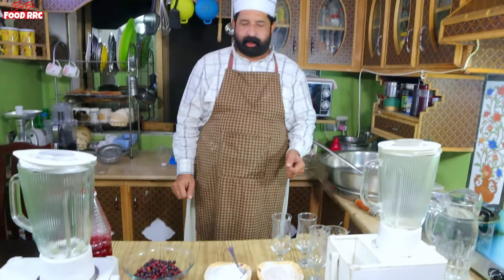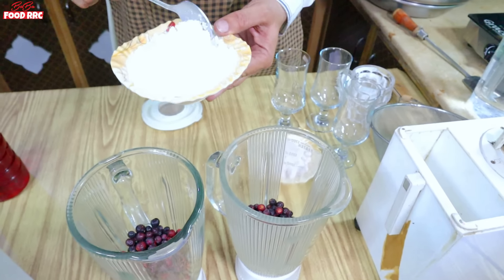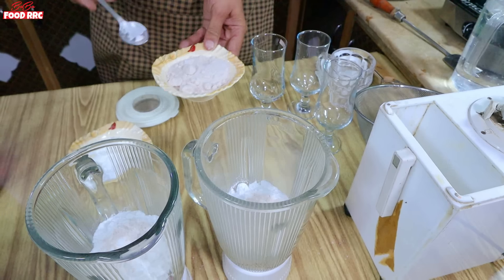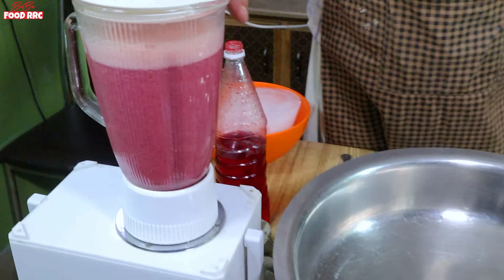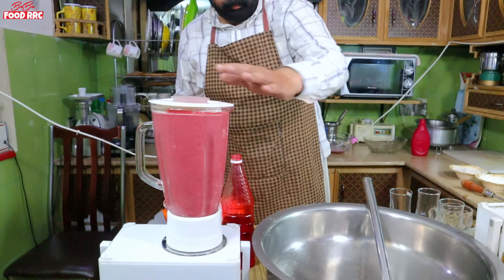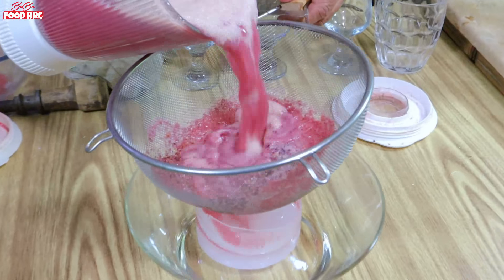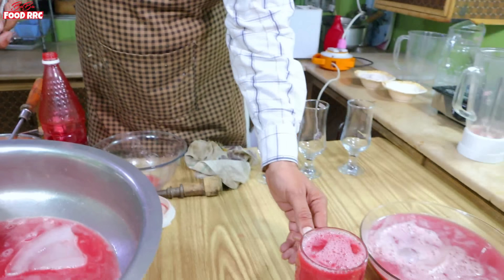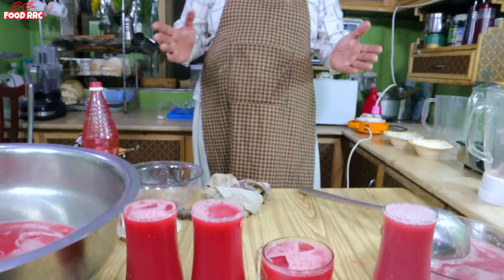Falsa Sharbat Recipe 2 Types of Falsa Juice commercial |Street Food Of Karachi BaBa Food Chef Rizwan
Laal Sharbat Commercial Recipe | Rooh Awza Homemade | Store Sharbat Recipes  (Iftar Drinks)

Pizza Without Oven Recipe By Chef Ramish | Pizza Commercial Recipe by BaBa Fun RRC

GOL GAPAPY Recipe | Original Pani Puri Recipe | Commercial Pani Puri at home |  By BaBa Food RRC پاپڑی

Easy Tomato Ketchup Commercial | ٹماٹو کیچپ اب گھر پر تیار کریں | Tomato Sauce | BaBa Food RRC

Imli ki Chatni | Imli ki khati methi Chatni

Sindhi Biryani commercial  سندھی بریانی

Student Biryani commercial سٹوڈینٹ بریانی

Egg Fried Rice commercial
ایگ فرائڈ رائس
⬇⬇⬇لنک link

Chicken Manchurian and egg fried rice restaurant style
چکن منچورین اور فرائڈ رائس
Link لنک⬇⬇⬇⬇

Commercial Biryani Masala | اصل جدید اور کمرشل بریانی مصالحہ
لنک⬇⬇⬇⬇

چاول کے ساتھ کھانے والے چنے کمرشل

Halwa poori wali channy
حلوہ پوری چنے ریسپی

Poori Recipe Commercial | Prefect round puffy and soft poori recipr | Halwa poori recipe
اصل پوری ریسپی کمرشل ڈھابہ سٹائل
لنک⬇⬇⬇⬇⬇

commercial Smosa recipe link⬇⬇⬇⬇⬇آلو سموسہ

Mayonnaise Recipe link⬇⬇⬇⬇⬇مائیونیز

commercial chicken stick tikka boti recipe⬇⬇⬇⬇⬇⬇
چکن سٹک تکہ بوٹی
لنک⬇⬇⬇⬇⬇⬇⬇⬇⬇⬇⬇⬇⬇⬇⬇⬇⬇⬇⬇⬇⬇⬇

BaBa Fun RRC
Link👇👇👇👇👇👇👇

*السلام علیکم*
یہ ہمارا نیو چینل (بابافن آرآرسی)
 *BaBa Fun RRC®*
ہے۔ اس چینل پر ہم آپکو *فوڈ سے متعلق کاروبار ، فوڈ سیفٹی ، کھانوں کو دیر پا محفوظ رکھنے*۔ اور فوڈ کے متعلق آپ کے تمام سوالات کا جواب مہیا کریں گے۔
تازہ ترین اپ ڈیٹ کے لئے چینل سبسکرائب کر لیں۔
شُکریہ

Assalam- o-Alikium
this is
Chef Ramish Rizwan ch
from
Baba Food RRC
I hope everyone is fine by the grace of Allah almight
Totally Free:
Golden opportunity for unemployed people.and Ladies
Learn how to make a kind of meal in the restaurant. And start
your own business?
Visit our Facebook Page (Baba Food RRC)
and subcecribe Our YouTube channel (Baba Food RRC)
for every type of restaurant style and home made recipes.

Any illegal activities, all contents provided by This Channel is
that might otherwise be infringing, Non-proft, educational

Chef Rizwan
پاکستان سے کال کرنے کے لئے
For pakistani viewers
Only call

Chef Ramish
بیرونے ممالک سے کال کرنے کے لئے
*Only For international viewers*
Only Whatsapp